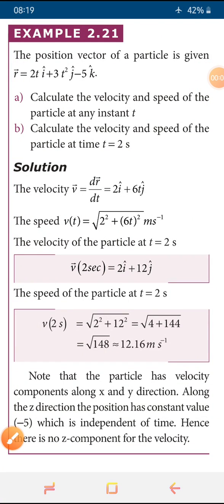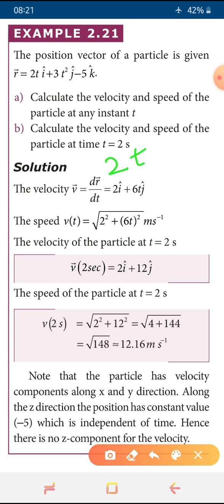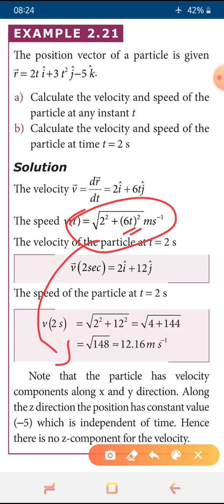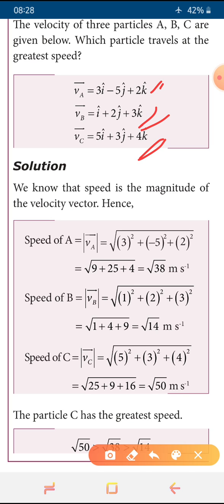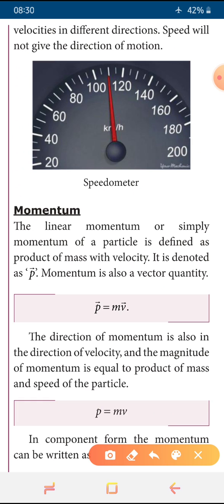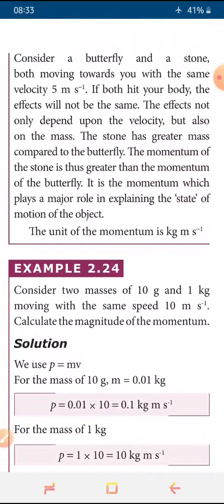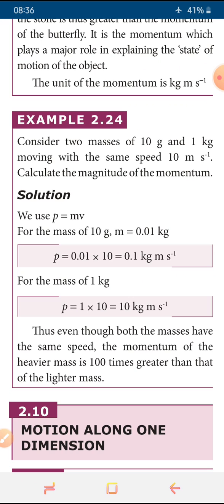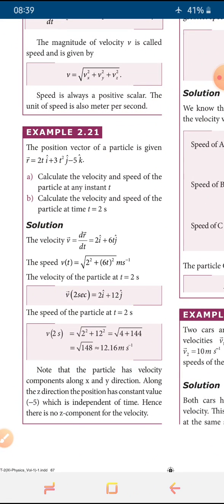30.11.2020 class 11 physics